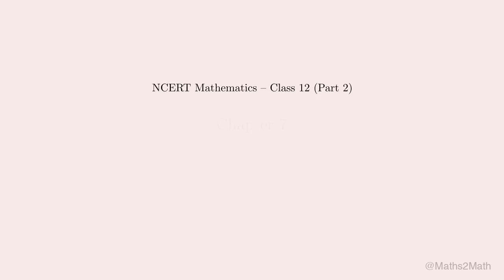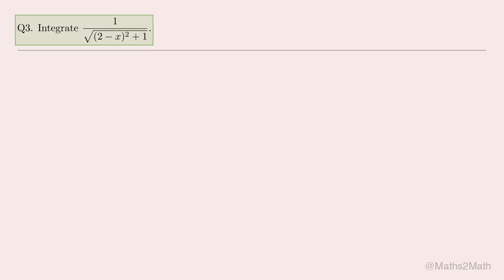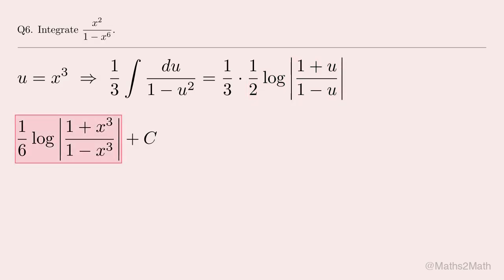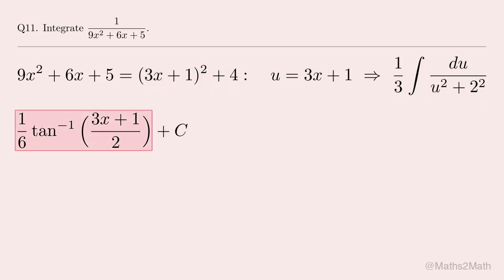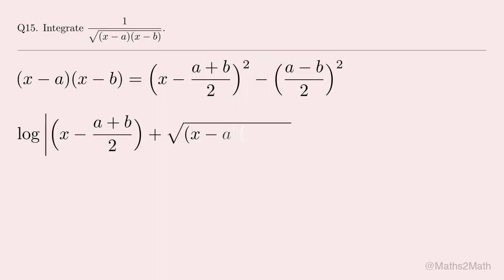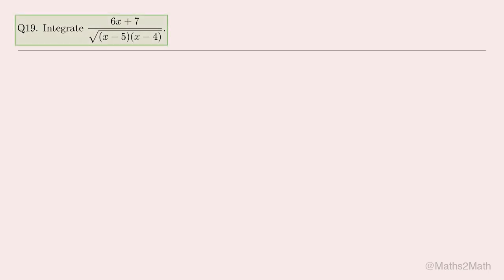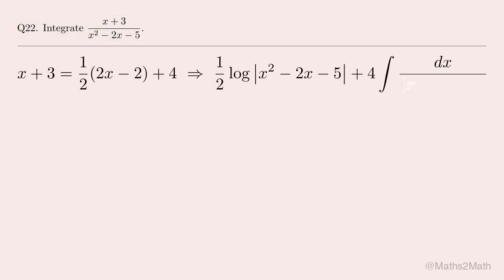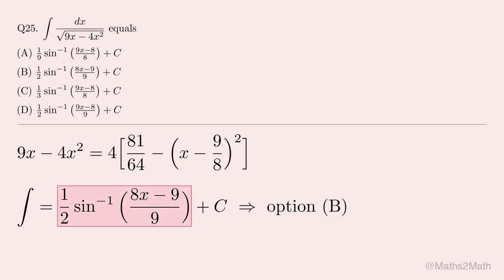Exercise 7.4 – Chapter 7 Integrals | NCERT Class 12 Maths Solutions (Part 2)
Complete step-by-step solutions for all 25 questions of Exercise 7.4, Chapter 7 (Integrals) from the NCERT Class 12 Mathematics textbook, Part 2. The special formula toolkit: arctangent, inverse sine, and log forms via substitution, completing the square in every quadratic, and numerators split as derivative multiples plus remainders. This channel is building clear, board-exam-ready video solutions for every NCERT maths exercise, class by class. Have a maths problem you want solved as a video? Drop it in the comments and we'll make it.

Chapters:
0:00 Introduction
0:34 Question 1
0:52 Question 2
1:10 Question 3
1:28 Question 4
1:44 Question 5
2:01 Question 6
2:19 Question 7
2:36 Question 8
2:52 Question 9
3:05 Question 10
3:19 Question 11
3:36 Question 12
3:53 Question 13
4:13 Question 14
4:28 Question 15
4:45 Question 16
5:03 Question 17
5:19 Question 18
5:41 Question 19
6:05 Question 20
6:26 Question 21
6:42 Question 22
7:07 Question 23
7:26 Question 24
7:44 Question 25